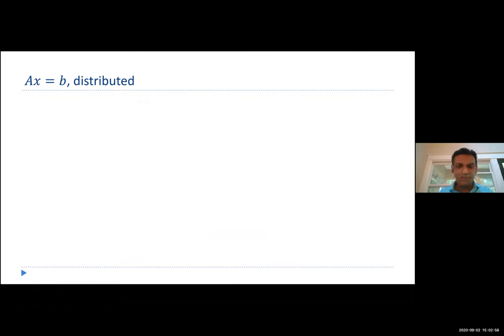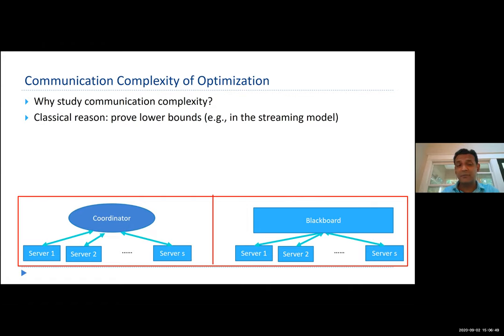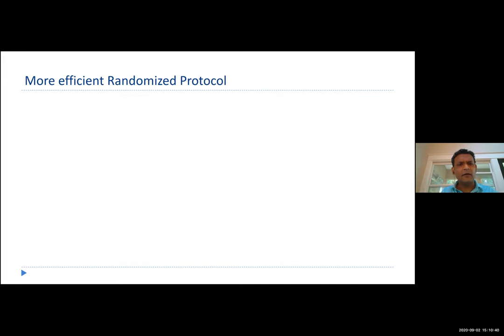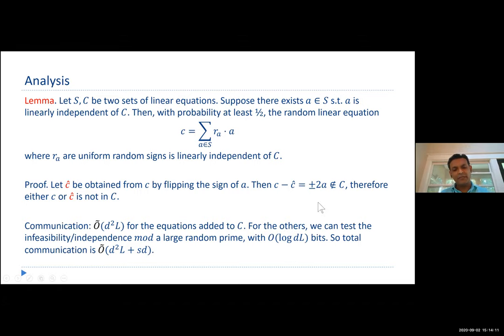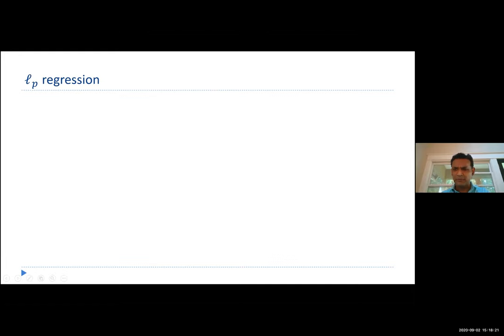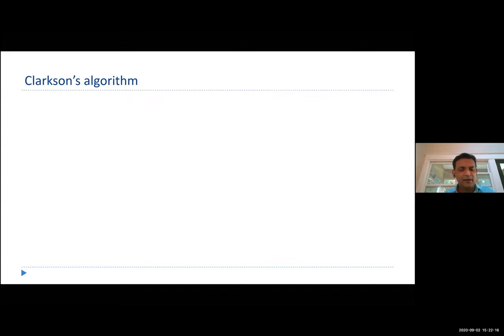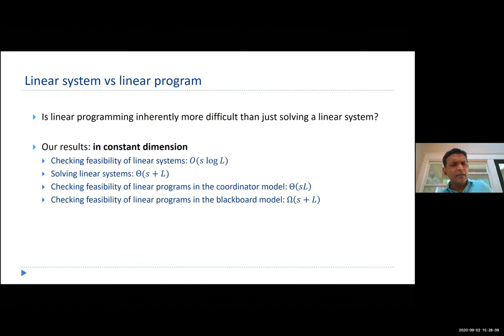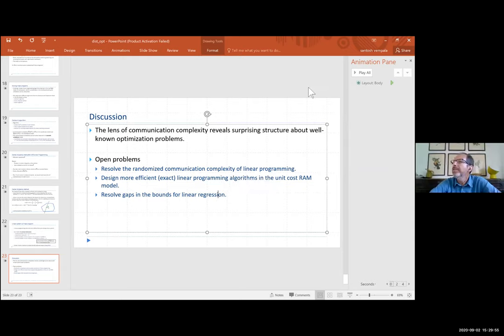Santosh S Vempala, The Communication Complexity of Optimization